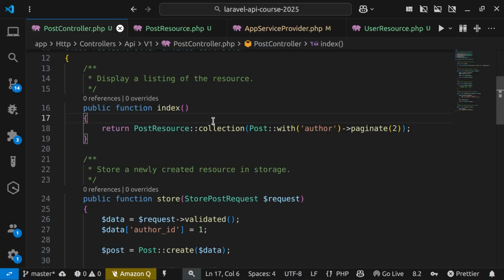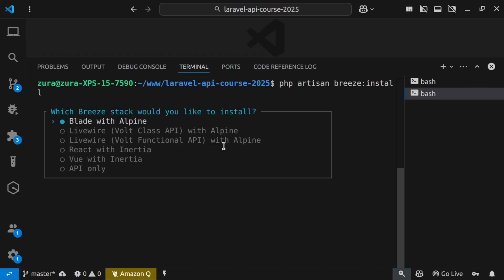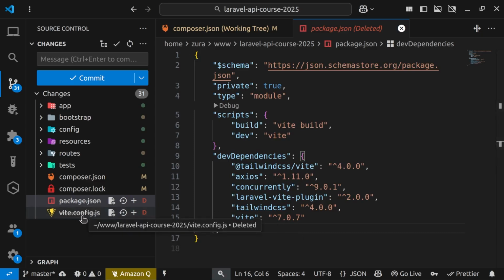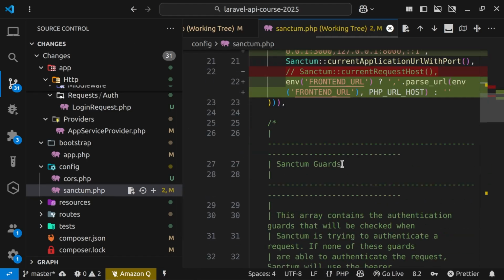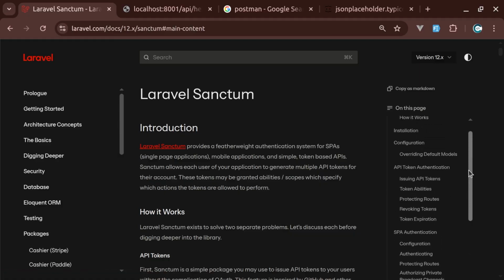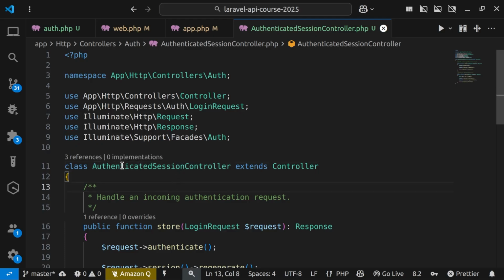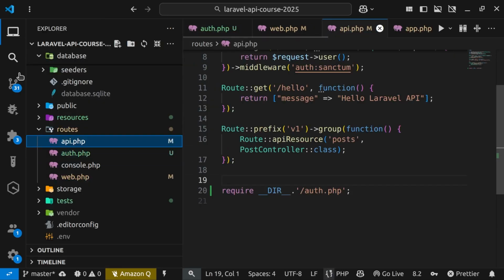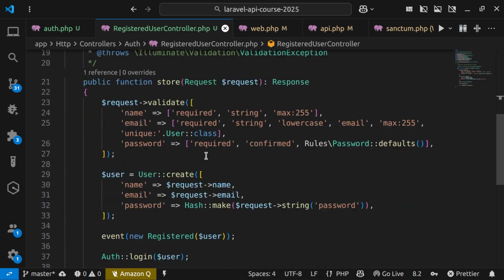16 Install & Explore Laravel Breeze